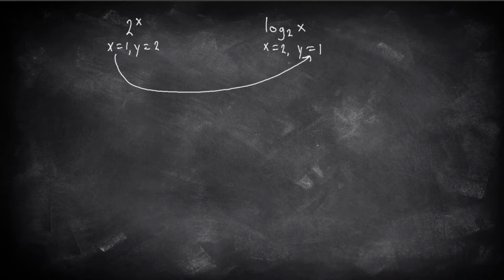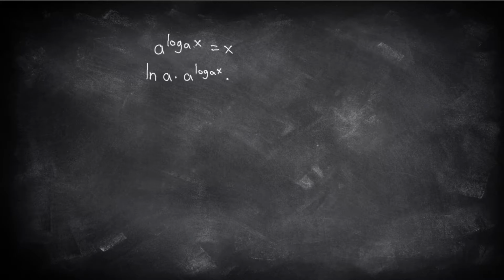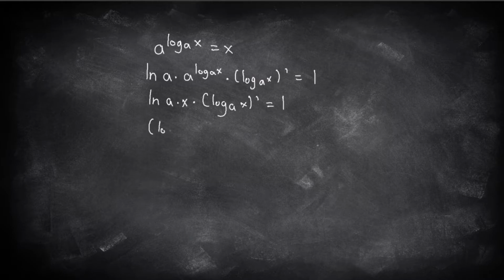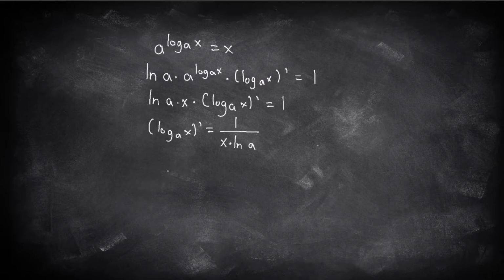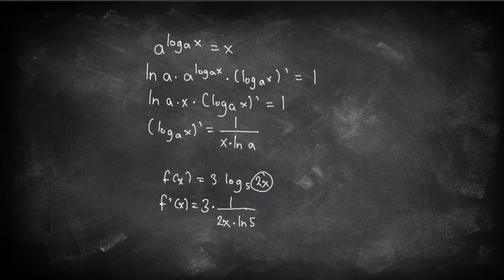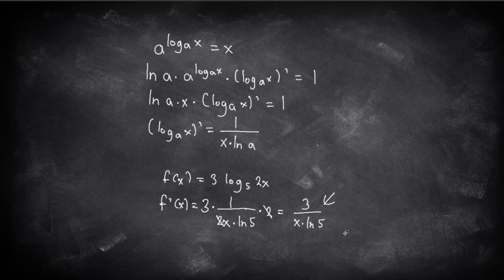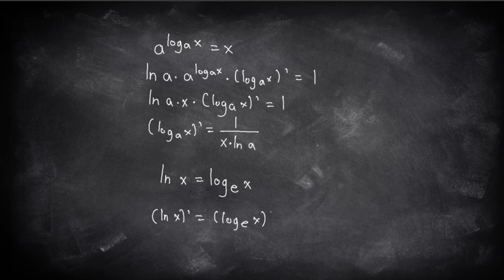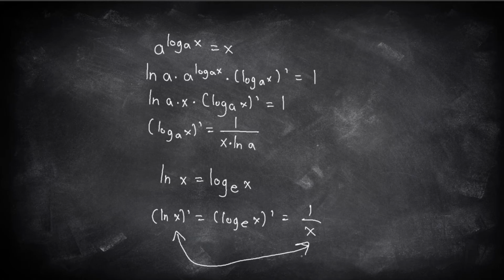Calculus: Chapter 1 Part 8: Logarithmic Derivatives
In this video, the Math record would cover the derivatives of logarithmic functions and how the derivative of the natural log is related to the derivative of a general logarithm.

Chapter Pre
     - 1: Introduction to Calculus
     - 2: Limits
Chapter 1: Derivatives
     - 1: Introduction to the Derivative
     - 2: Power Rule
     - 3: Product Rule, Quotient Rule, & Chain Rule
     - 4: Derivatives of Exponential Functions
     - 5: Derivatives of Trigonometric Functions
     - 6: Derivatives of Inverse Functions
     - 7: Derivatives of Inverse Trigonometric Functions
     - 8: Derivatives of Logarithmic Functions
     - 9: Implicit Differentiations
     - 10: Higher-Order Derivatives
Chapter 2: Applications of Derivatives
     - 1: Understanding Graphs: Maximum & Minimums
     - 2: Understanding Graphs: Increasing & Decreasing Intervals
     - 3: Understanding Graphs: Concavity & Inflection Points
     - 4: Understanding Graphs: 2nd Derivative Test
     - 5: Understanding Graphs: Intermediate & Mean Value Theorem
     - 6: Newton's Method to Approximating Zeroes
     - 7: Euler's Method to Approximating Points
     - 8: Related Rates
     - 9: Optimization
     - 10: Indeterminants & L'Hôpital Rule
Chapter 3: Integrals
     - 1: Introduction to the Integral
     - 2: Basic Integration
     - 3: Integration by Substitution
     - 4: Integration by Parts
     - 5: Integration using Partial Fractions
     - 6: Integration of Trigonometric Functions
Chapter 4: Applications of Integrals
     - 1: Displacement, Total Distance, and Position
     - 2: Area
     - 3: Volume from Revolutions
     - 4: Volume from Cross Sections
     - 5: Riemann Sums
     - 6: Newton's Law of Cooling & Logistic Functions
     - 7: Arc Length
Chapter 5: Sequences and Series
     - 1: Introduction to Sequences and Series
     - 2: P-series & Infinite Geometric Series
     - 3: Convergence Test #1: Integral Test
     - 4: Convergence Test #2: Comparison Test
     - 5: Convergence Test #3: Limit Comparison Test
     - 6: Convergence Test #4: Ratio Test
     - 7: Convergence Test #5: Root Test
     - 8: Alternating Series
     - 9: Power Series
     - 10: Taylor & Maclaurin Series